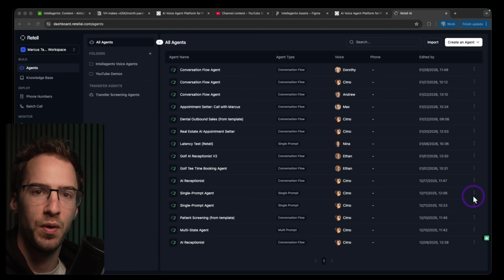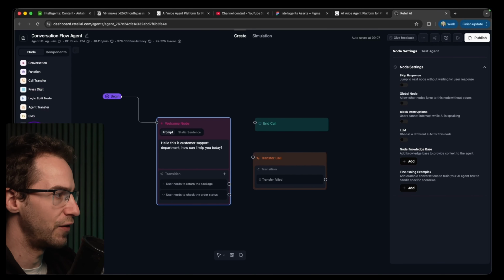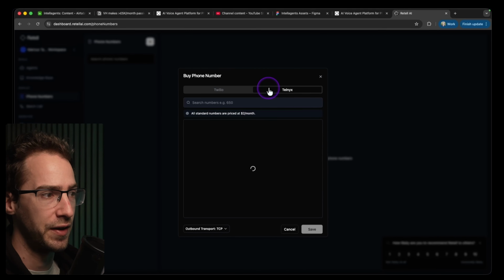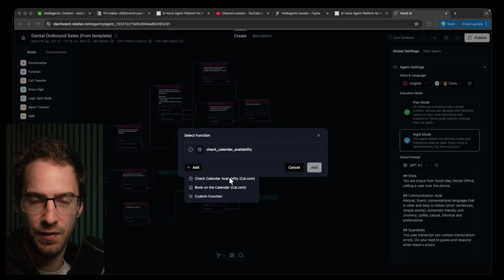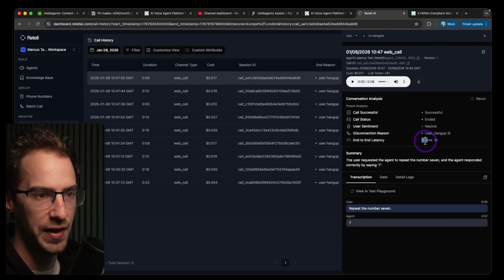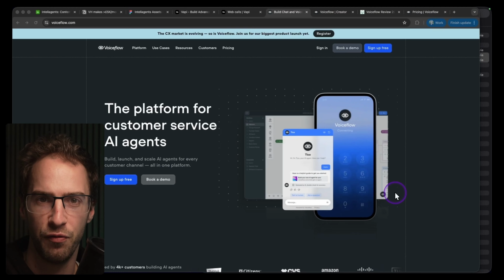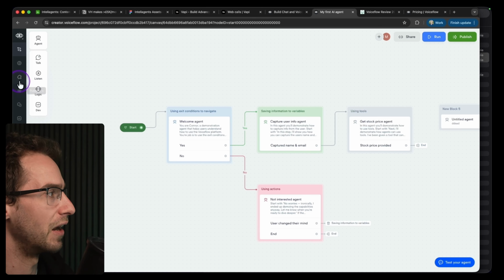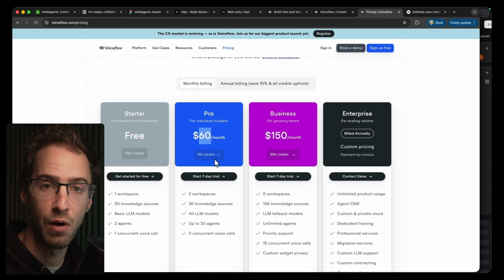It’s Not Even Close: Retell AI vs Voiceflow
Over the last two months, I've tested every major voice AI tool. In this video I compare Retell AI and Voiceflow head-to-head in 7 areas – from build experience and voice realism, to latency (my own data) and costs. If you have any questions about either platform drop them in the comments below and I'll do my best to answer.

*Why watch?*
If it's your first view — hey 👋 I'm Marcus! I spent 12 years building an 7-figure software venture studio (we built 12 businesses – 6 failed, 4 held, 2 exited). I've always loved building automated businesses and sharing my weird and wonderful workflows.